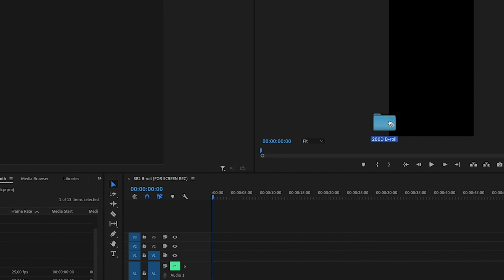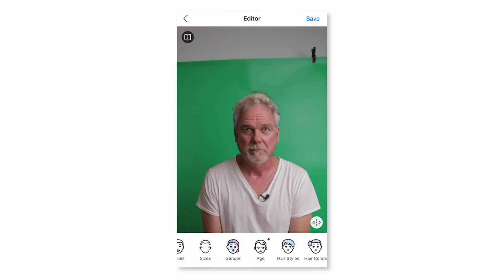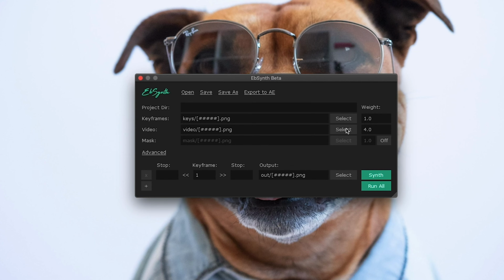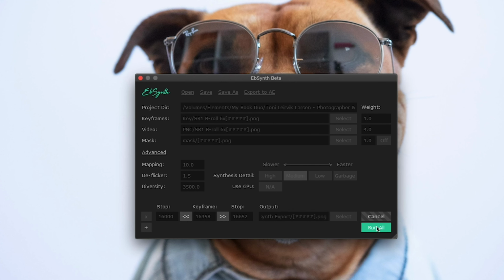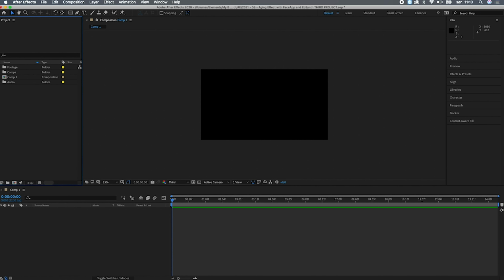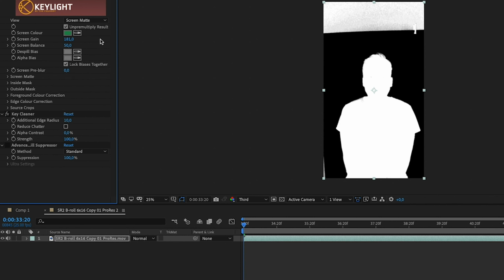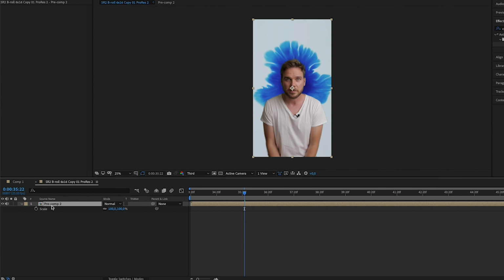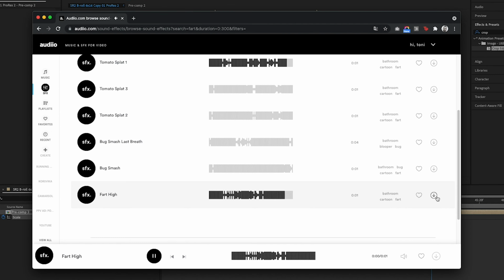Creating Aging Effect Video with FaceApp and EbSynth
0:00 Intro and Concept
1:00 Shooting
2:04 Editing
6:27 Final Result
7:12 Outro

Canon EOS 250/ Rebel SL3
Sigma 18-35mm f/1.8
Canon 60mm f/2.8
Sigma 10-20mm f3.5
Basic Camera Strap
Variable ND filter
Circular Polarizing filter
Basic Tripod
Movo VXR10 Shotgun Microphone
Zoom H1 Audio recorder
RØDE Lavalier Microphone
PVC Backdrops
Backdrop holder
Macbook Pro 15” 2018
HDD Raid Storage
Timer Shutter Remote Control
Camera Flash
LED Spot Light